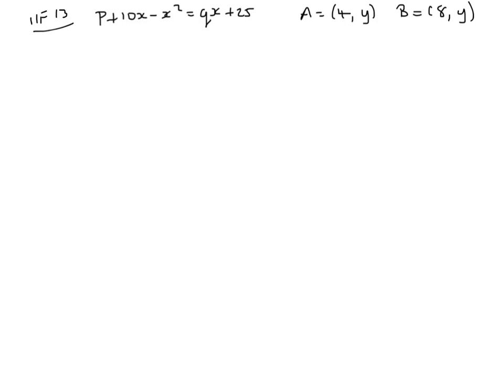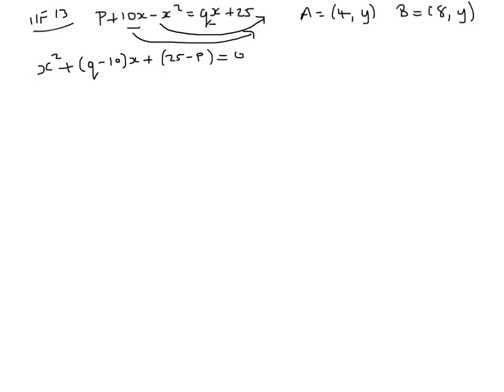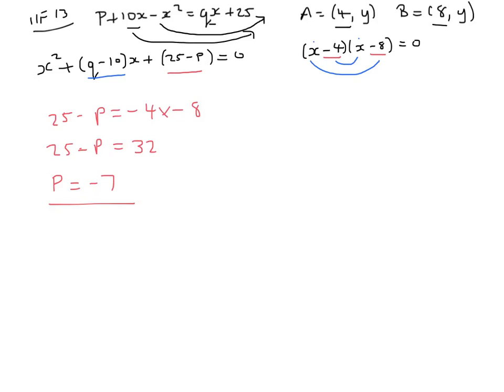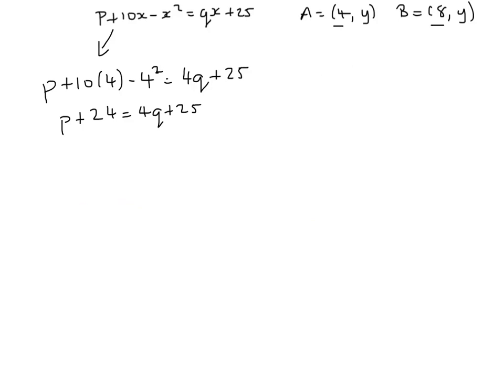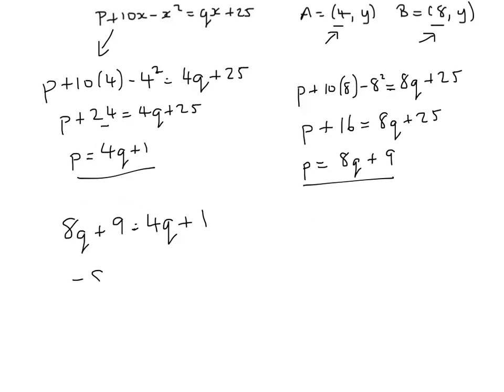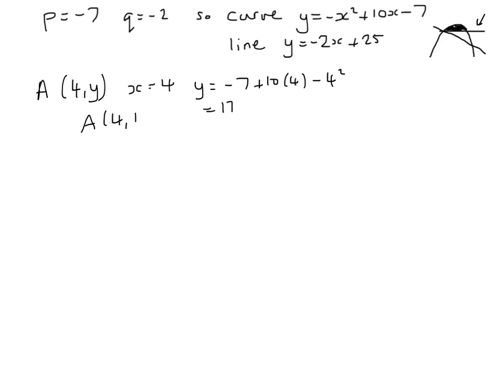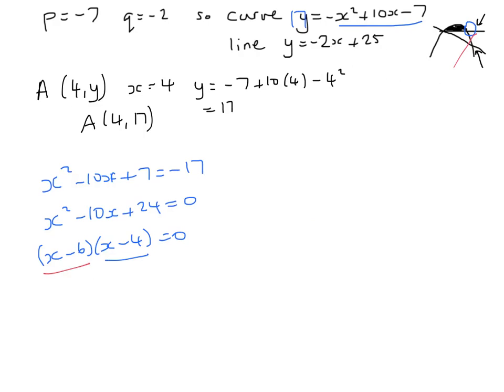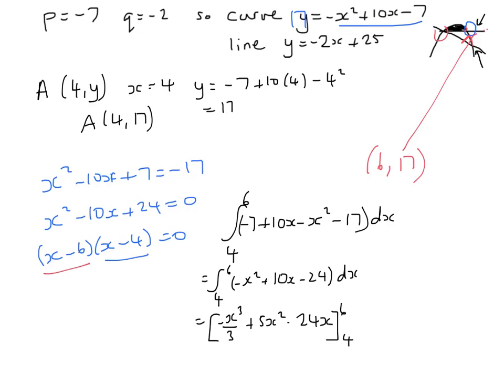C2 Ex 11F Qn 13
Worked answer for C2 Exercise 11F Question 13. Finding the area between a curve and a line using integration